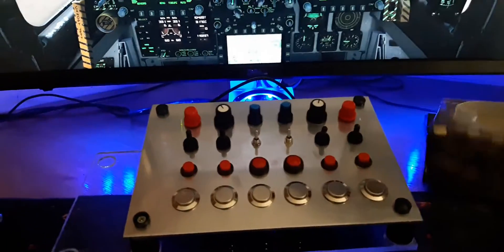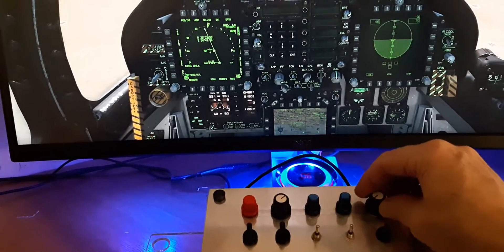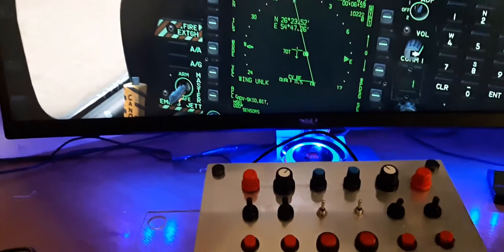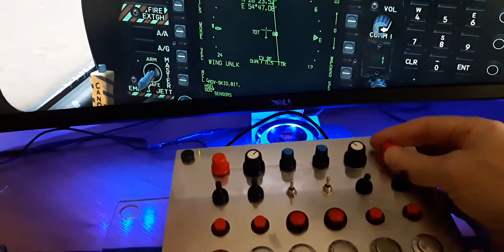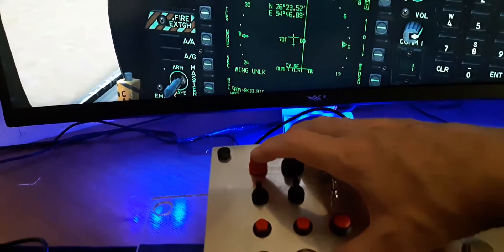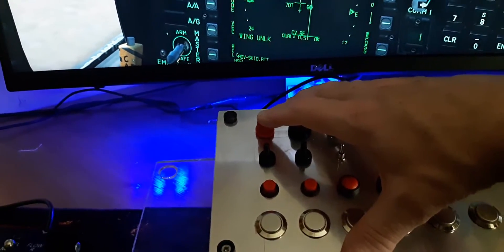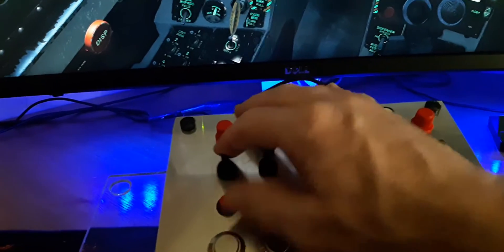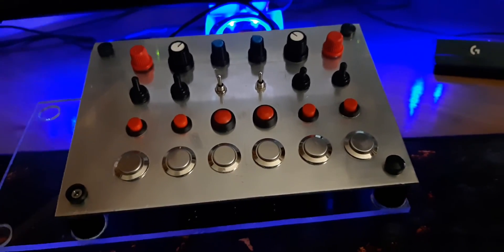Button box in action.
Here's the parts list. (ebay part code in brackets() )

I/O board BU0836A 12-Bit Joystick Controller (8 analog, BU0836A
This combination provides 32 buttons & 8 analog channels. & 8 way POV (4 buttons).

buttons used
12 + 4 for  2 encoders + 12 for toggle switches = 28 out of 32
4 analog channels.

300x 200mm 5mm clear acrylic for base (Final size 280x 140mm)
300x 200mm 3mm Aluminium Sheet Plate. (final size 140mm x 220mm)
HDPE Plastic Round Rod Bar 600mm (for corner posts)
Final height front side 25mm, rear 50mm.
Posts cut with angle of 6degrees approx. for tilt.

50 1N4148 Signal Diodes, one for each button ( 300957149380 )
4 x 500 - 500K Ohm Linear Taper Rotary Potentiometer Panel Pot + Knob Cap (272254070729)
2 x 5 Pin Digital Push Button Switch Rotary Encoder/ Momentary Push Switch & caps (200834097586)
2 x 3 way toggle switches. ( 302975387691 )
12 momentary push buttons, variety of sizes.

8 30mm wood screws and covers to mount the plates top and bottom to the posts.
8 of 6.5mm Brass Standoff 6-32 - M3 PC Case Motherboard Riser + Screws  for mounting the
Electronic Connector Cable Dupont Wire For Arduino Female To Female 1P-1P (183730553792)
UL1571 PVC Electronic Cable Tinned Copper LED Wire 32AWG 30AWG 28AWG 26AWG
Electronic Heat Shrink Tubing Sleeving Cable Wire, 2.5, 4, 5, 8mm